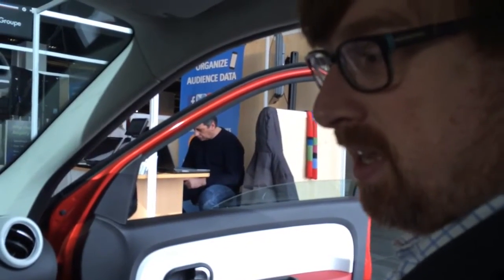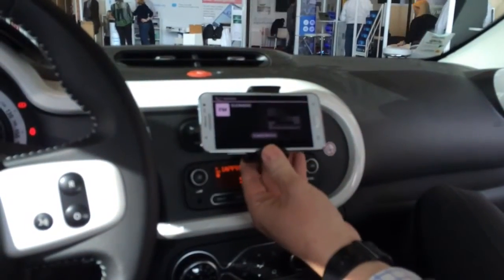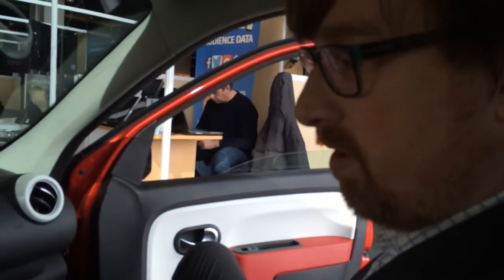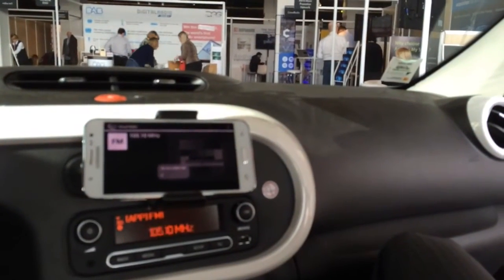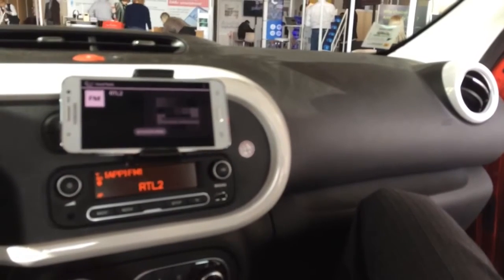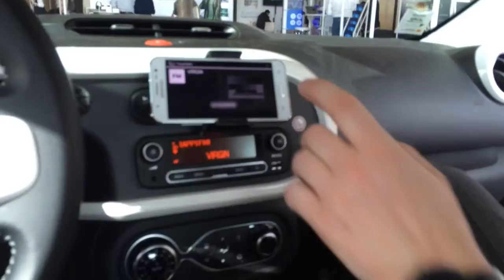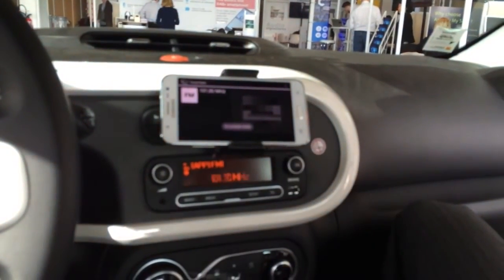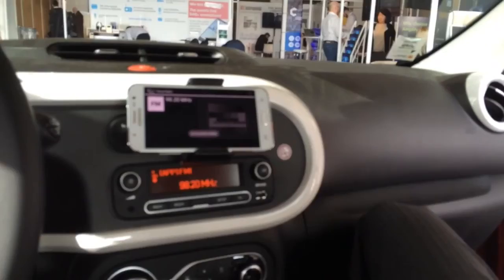Nick Piggott demos RadioDNS at Radio Days RDE16 Paris.